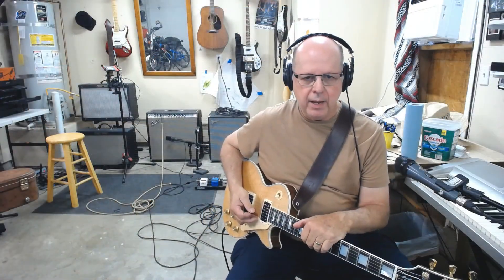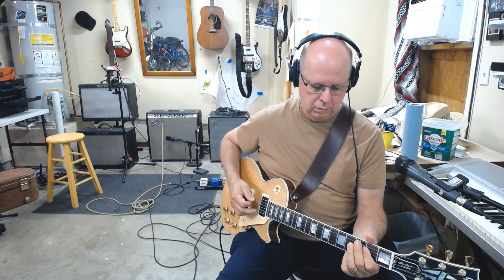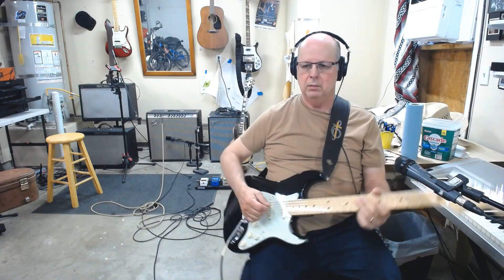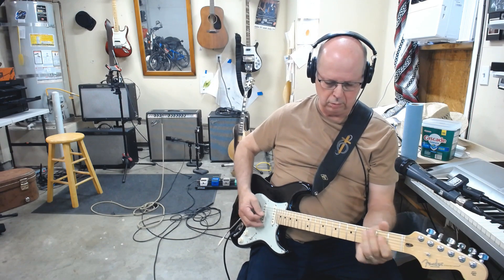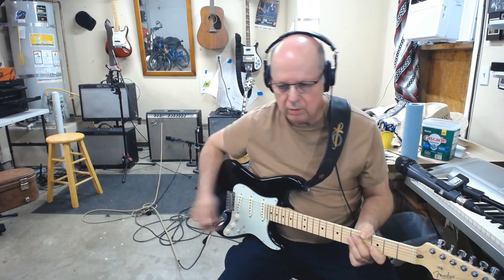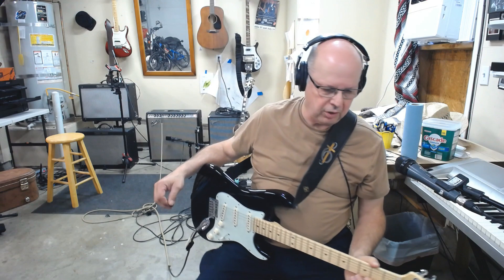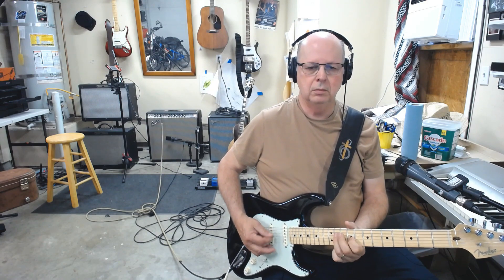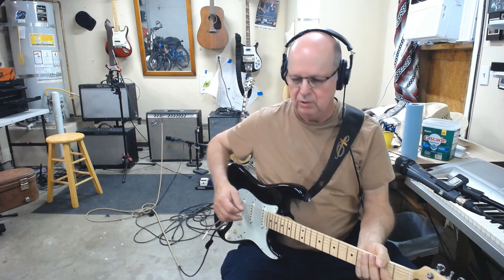1968 Fender Super Reverb Amplifier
Check out my 1968 Fender Super Reverb.  What do you think?